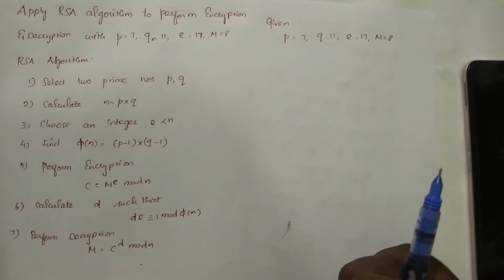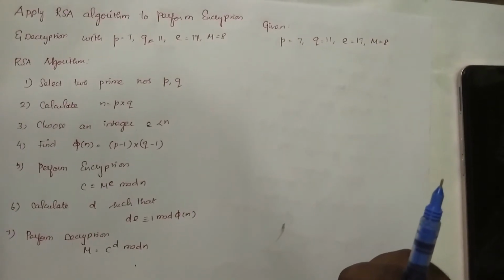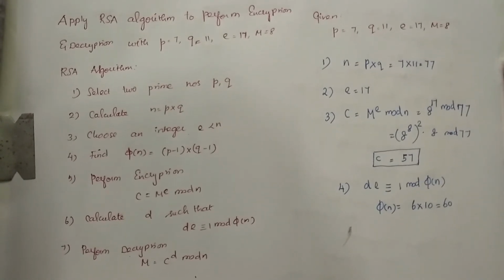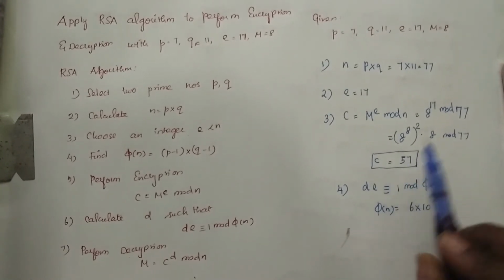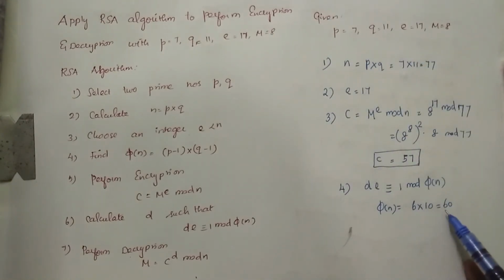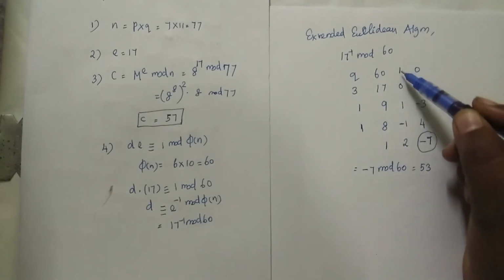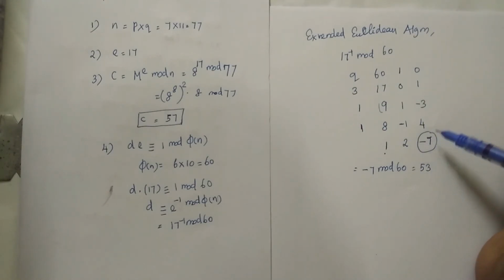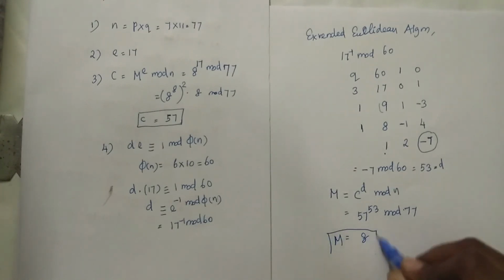CS8792 - RSA algorithm Problem Solving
RSA algorithm - Problem Solving